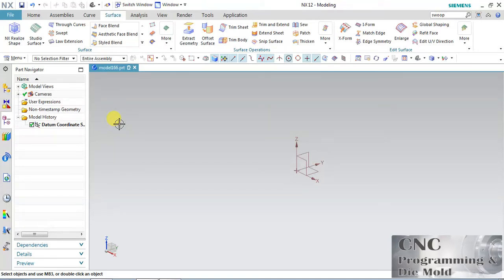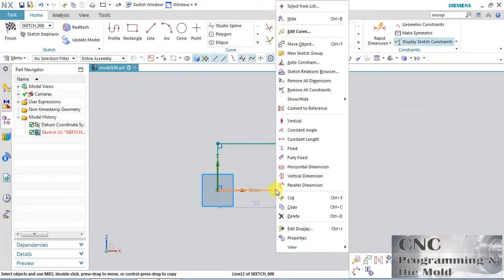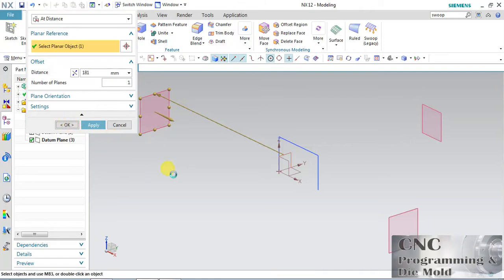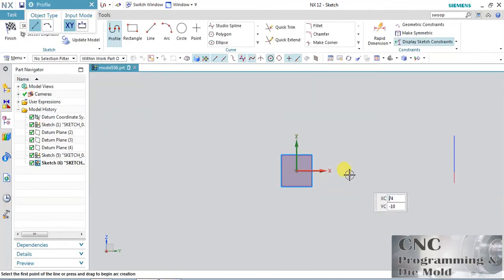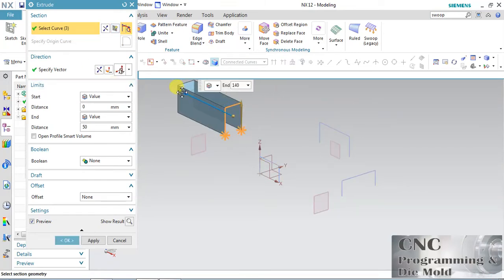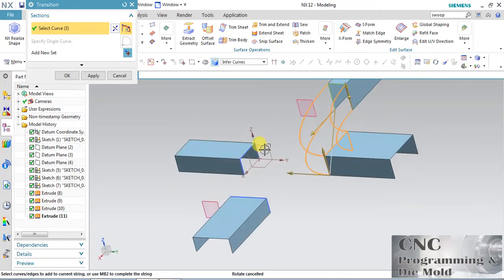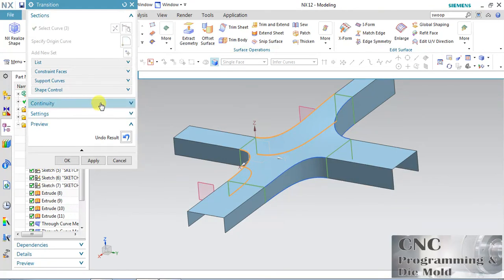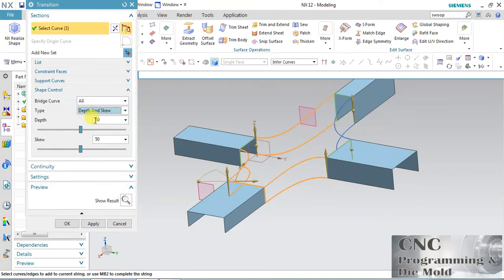NX CAD TRANSITION SURFACE